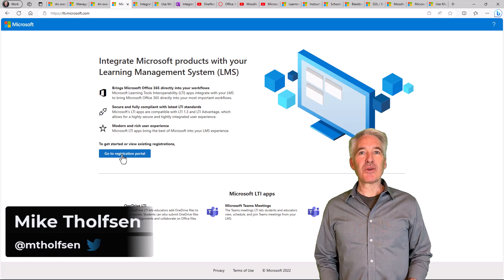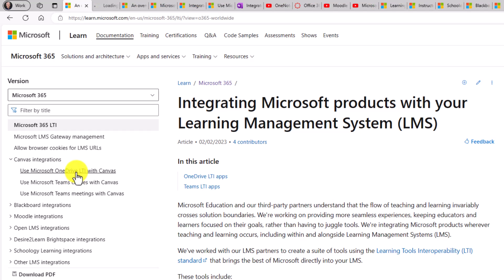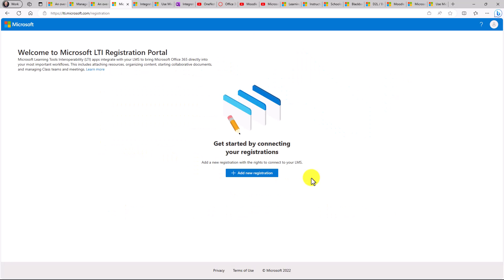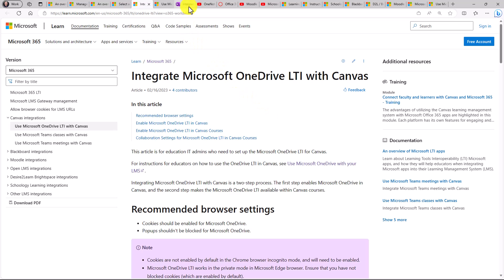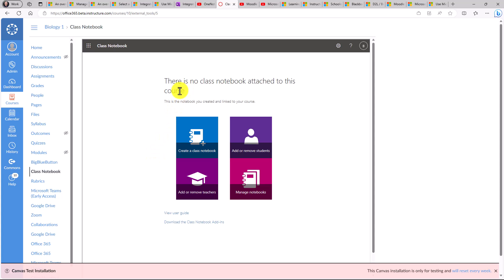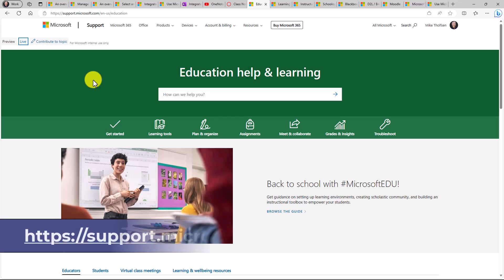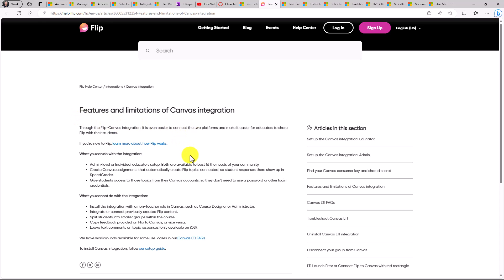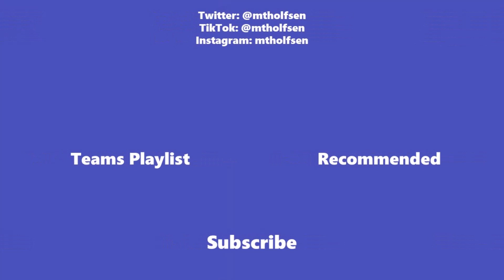Learning Management Systems and Microsoft LTI education apps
This tutorial video is a brief overview of the various Learning Management Systems (LMS) integration with Microsoft Education apps using the open Learning Tools Interoperability (LTI) standard. These LMSes include: Canvas, Schoology, Blackboard, Brightspace, Moodle and more. Our LTI apps includes OneDrive, Class Teams, Teams Meetings, OneNote Class Notebook, Flip, and Reflect LTI is coming soon.

We've worked with our LMS partners to create a suite of tools using the Learning Tools Interoperability (LTI) standard that brings the best of Microsoft directly into your LMS.